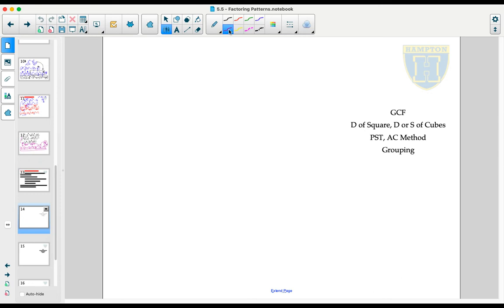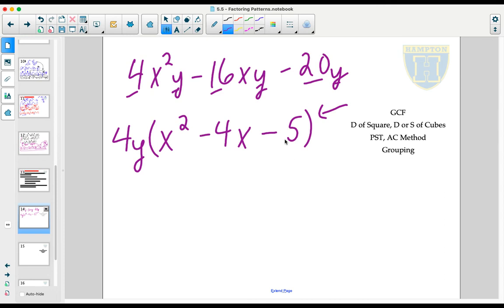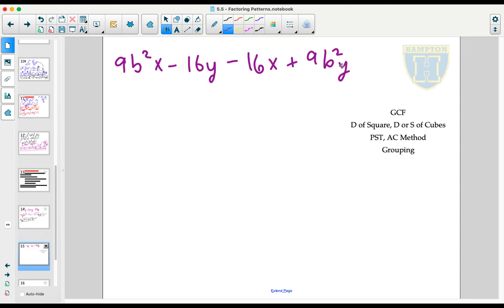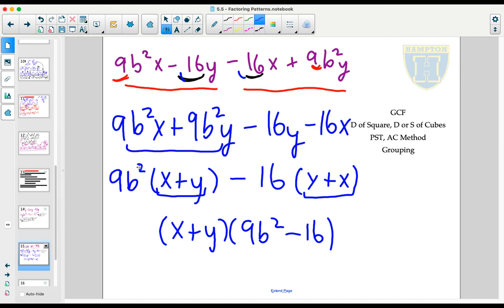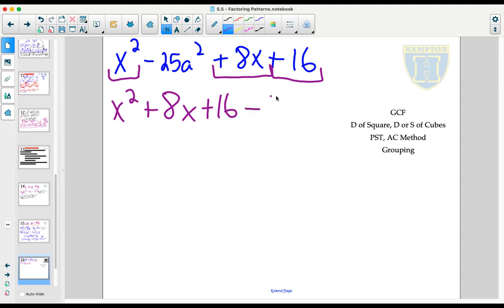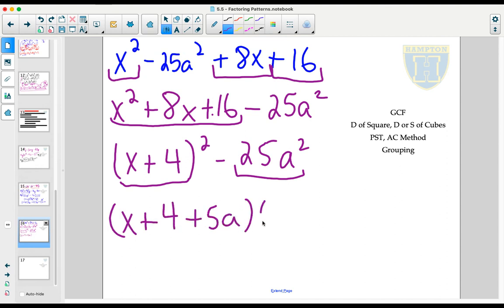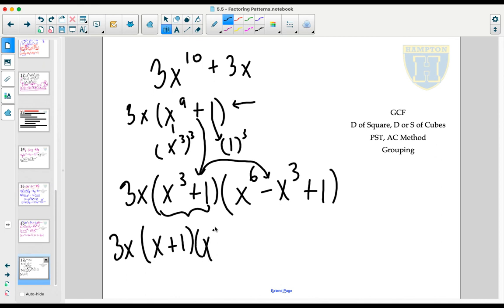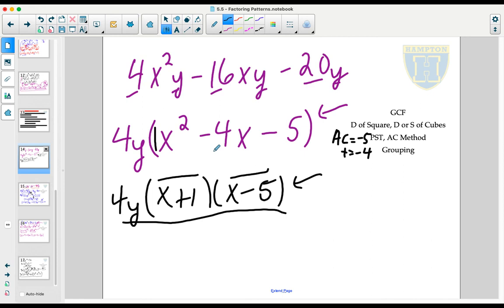A Strategy for Factoring